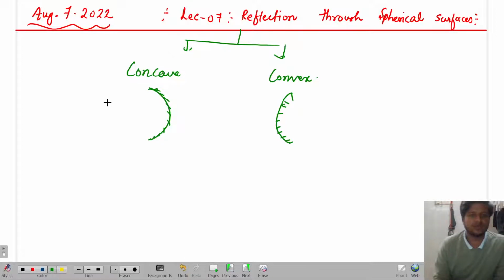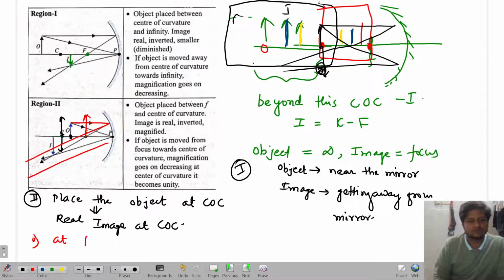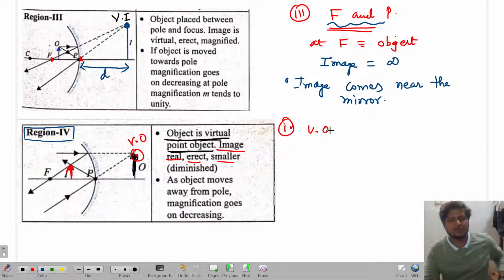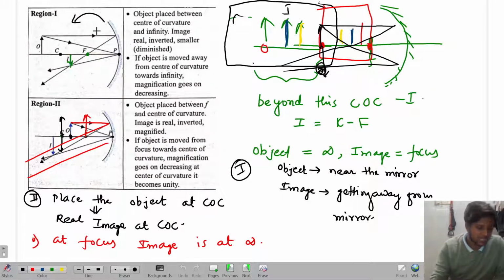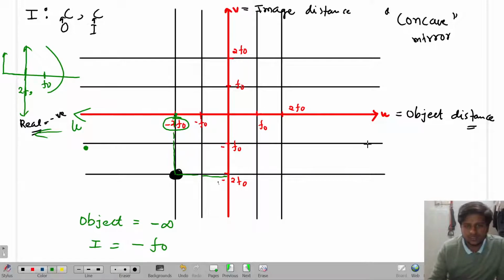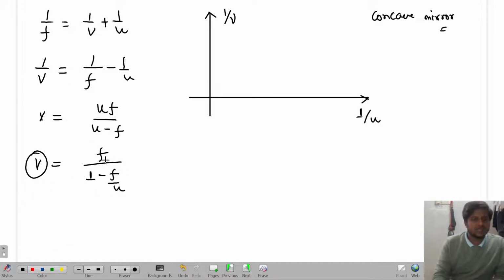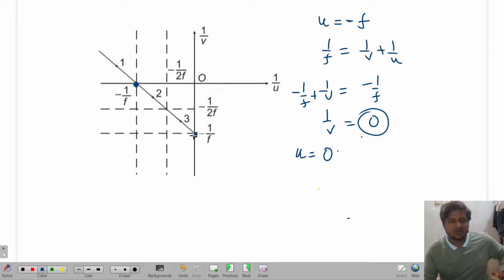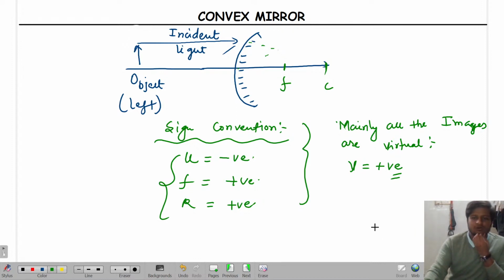RAY OPTICS || L7 || SPHERICAL MIRRORS || Physics k Funday with Anurag Sir [NITR]